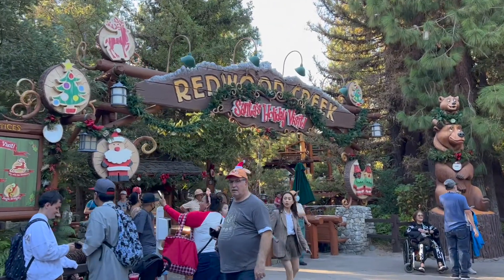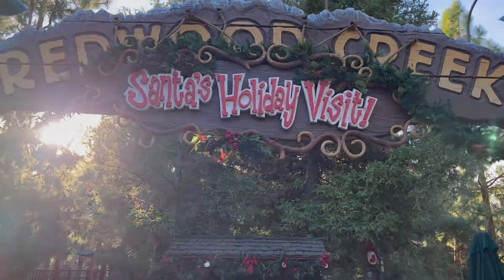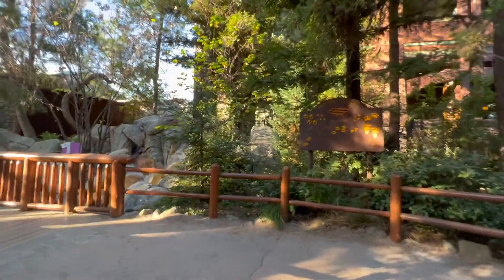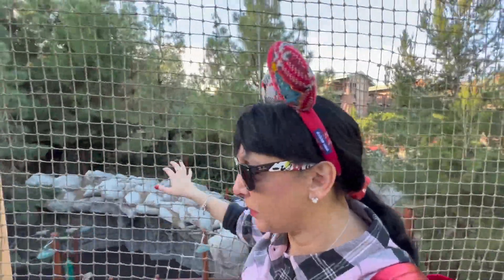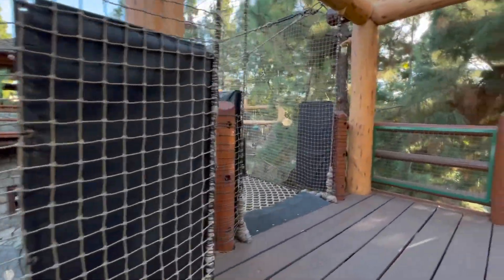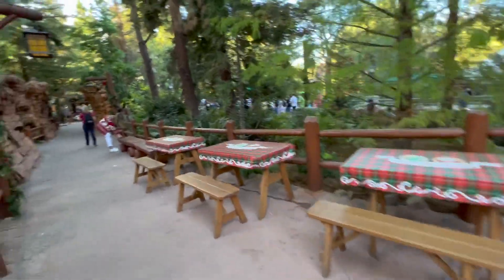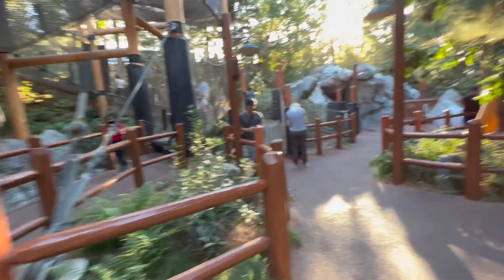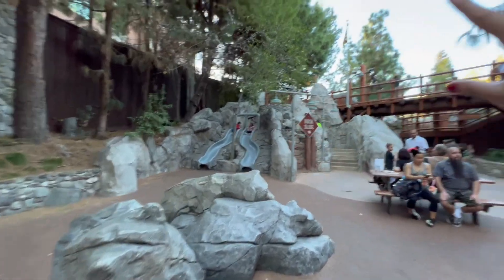Brother Bear Play Area Disney California Adventure! Zip Lines, Slides, Trails, Caves & So Much More!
Join us at The Redwood Creek Trail Challenge Play Area at Disney's California Adventure Park! Lots of tips and reviews to help you prepare for your Disney Trip!

😀Thanks for joining me on my travel adventures and sharing the magic and fun with me!

At The Vacationeer, We Provide Complimentary Concierge-Level Service 🏰 The Vacationeer is an Authorized Disney Vacation Planner, Official Travel Agency of WDW News Today and Winner of Disney's Earmarked Gold Award 🏆

👍 Click the thumbs up button above if you enjoyed my video

Tap the 🔔 icon above to get notifications when I post a new video!

👍 Facebook Page: Penny The Vacationeer - Disney Lifestyle

** I do not own any of the music used in this video including all INCIDENTAL BACKGROUND music used or owned by Disney anywhere at Disney's California Adventure Park, including inside the rides, stores, entertainment, restaurants and anywhere on Disney property

***NON-INCIDENTAL MUSIC that I added myself but do not own:
* Sitting On Top Of The World by Pop MoShowRural Stride
* Chromatic Rag By Mini Vandals